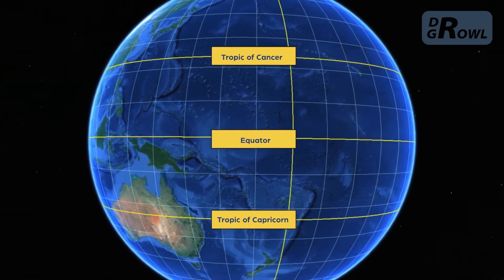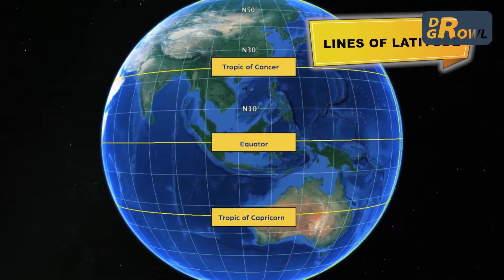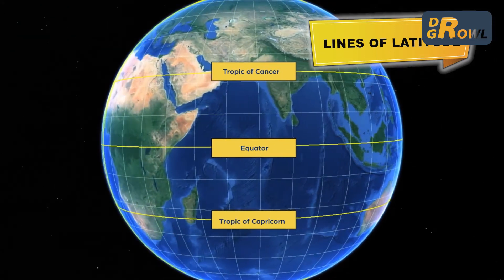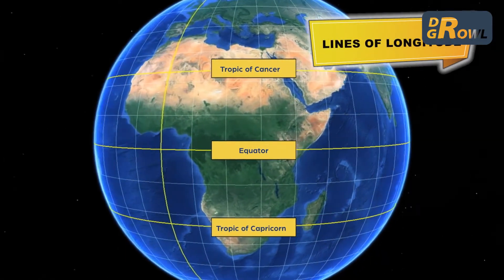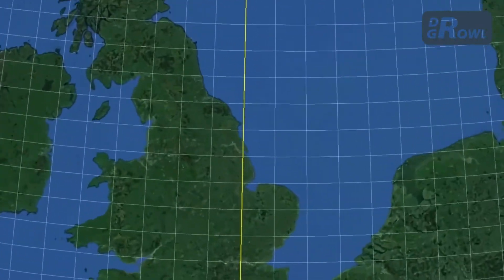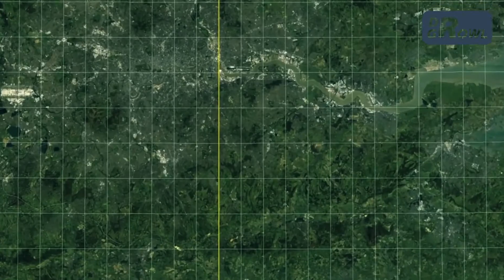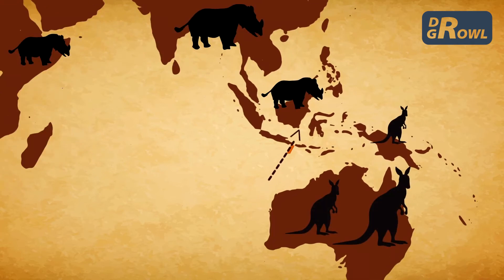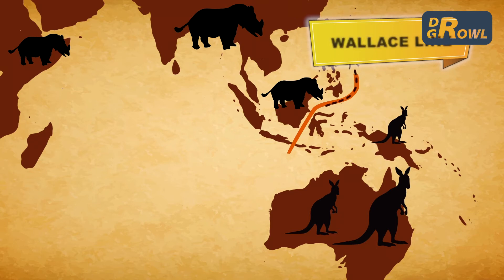What divided the fauna of Asia and Australia | DR GROWL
🟢 What divided the fauna of Asia and Australia
The Wallace line divides the fauna of Asia and Australia.

Cheers and wish you all the stars. 😇

🟢 Wallace Line, Asia, Australia, Alfred Russel Wallace, Sumatran rhinoceros, Marsupialia, line of latitude, longitude, sea, nature, regional, geography

🔹 I've created this channel to share helpfull or entertaining videos about human knowledge, servicenow knowledge, quiz questions, general knowledge quiz.
     ✪  quiz questions,
     ✪  general knowledge 2020
     ✪  science question,
     ✪  bewusstsein,
     ✪  sinn des lebens,
     ✪  erkenntnis,

🔹 I started this channel so I would have a place to express my ideas and catalogue my favourite "general knowledge quiz" and "quiz questions".

🔹 If you has an issue with any of the uploads please get in contact

Video Series                𝗚𝗲𝗻𝗲𝗿𝗮𝗹 𝗸𝗻𝗼𝘄𝗹𝗲𝗱𝗴𝗲 | 𝗗𝗥 𝗚𝗥𝗢𝗪𝗟
Artist                             𝗗𝗥 𝗚𝗥𝗢𝗪𝗟
Licensed to                  𝗗𝗿 𝗚𝗿𝗼𝘄𝗹 𝗠𝗲𝗱𝗶𝗮 𝗮𝗻𝗱 𝗘𝗻𝘁𝗲𝗿𝘁𝗮𝗶𝗻𝗺𝗲𝗻𝘁
YouTube by